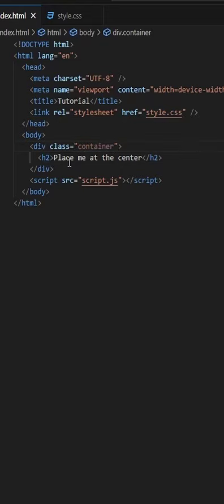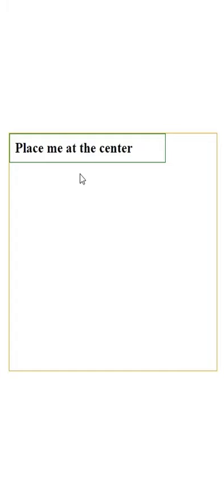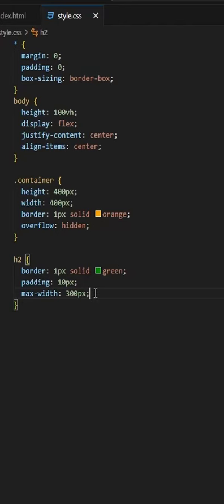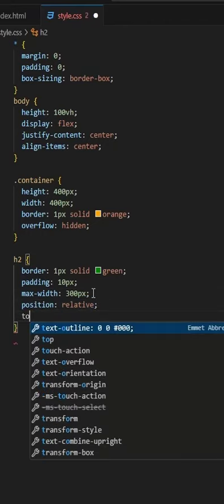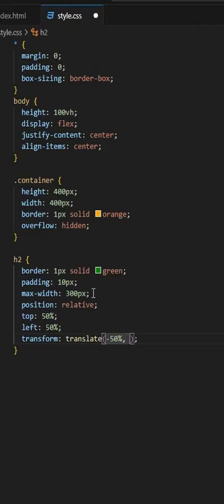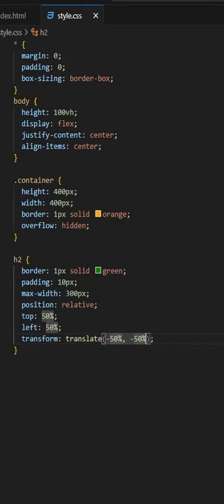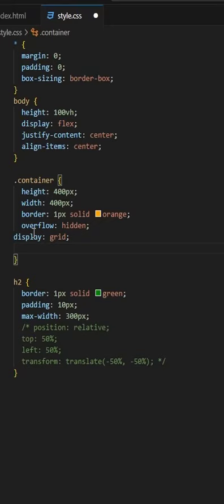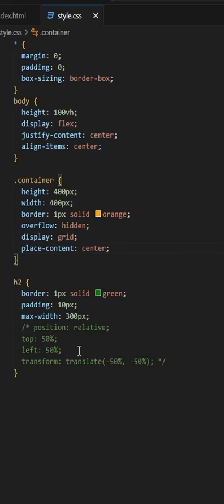Save time with this CSS3 Tricks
Learn how to save time using these rule